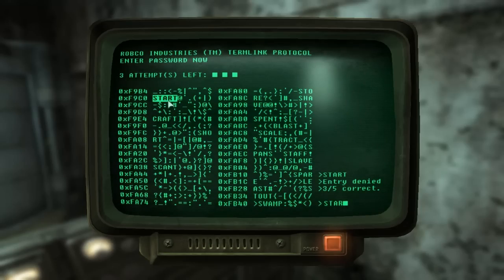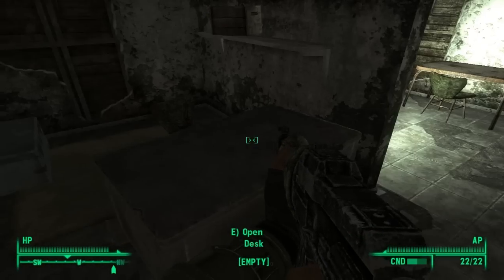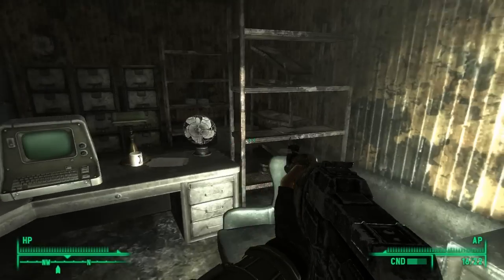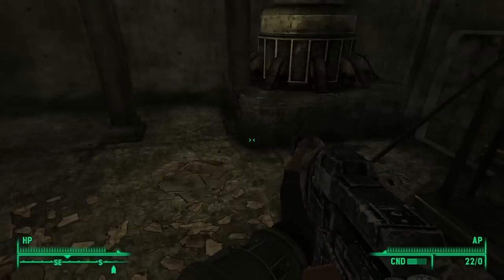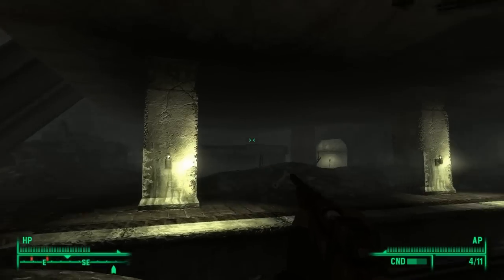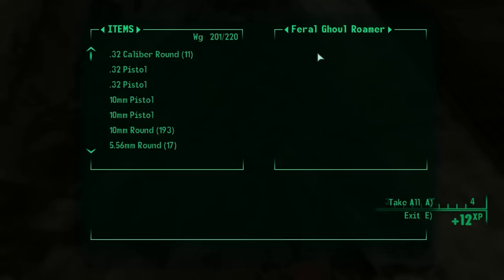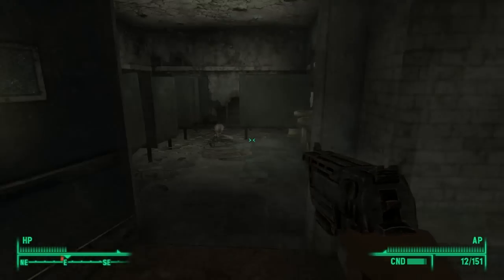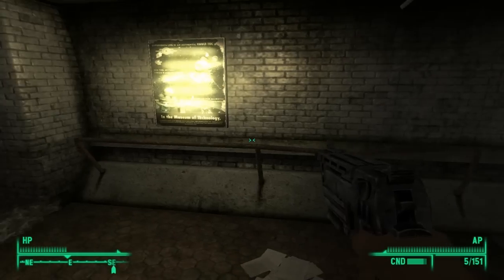Let's Play Fallout 3 part 11: Ghoul Encounter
Lots of them